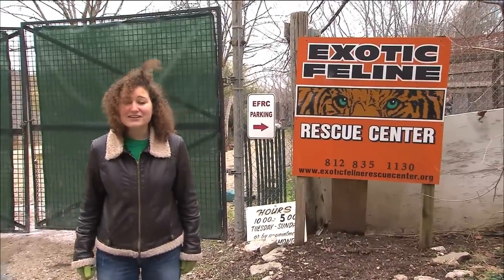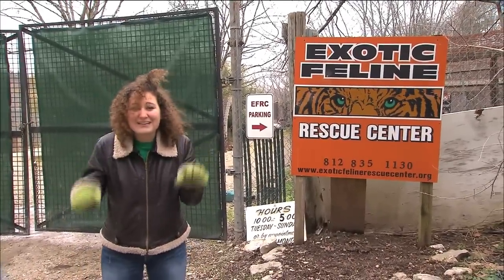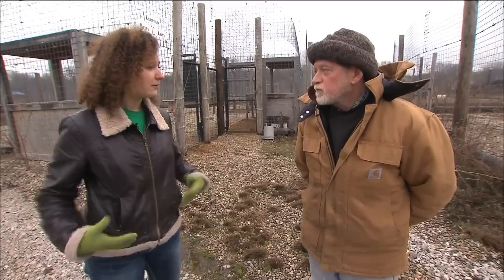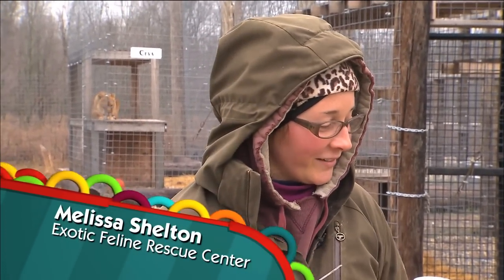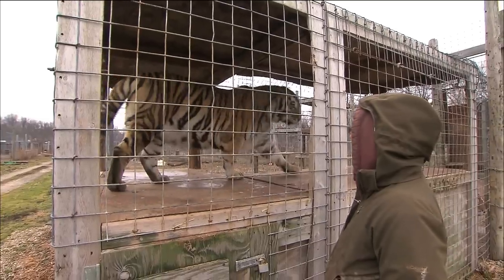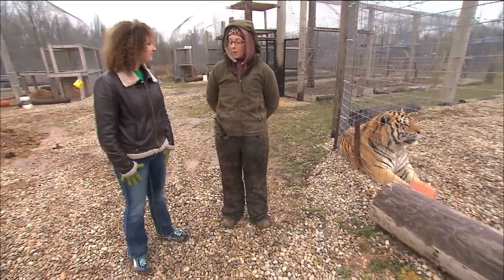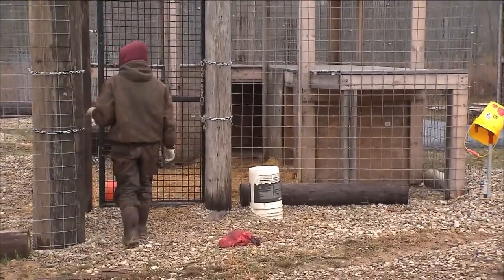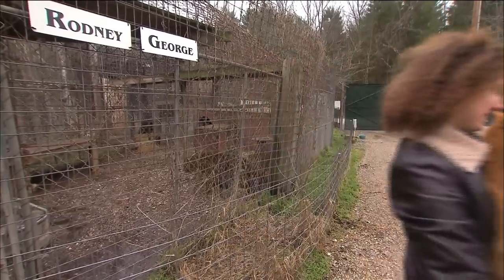Big Cats at the Exotic Feline Rescue Center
On this Friday Zone Field Trip we visit the big cats of the Exotic Feline Rescue Center located in Center Point, Indiana - home of over 200 big cats including lions, tigers, leopards and more!

This segment originally aired on Indiana PBS stations WTIU and WFYI as a part of the kids' show The Friday Zone.